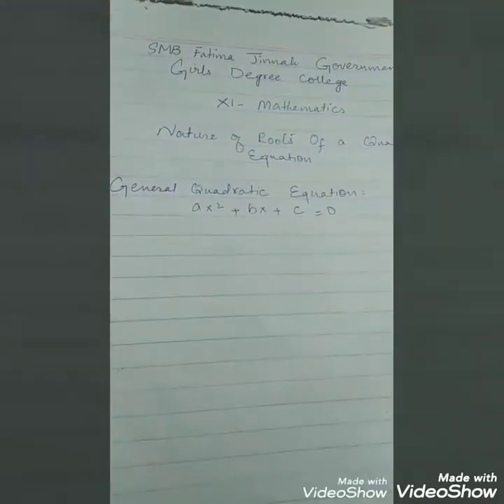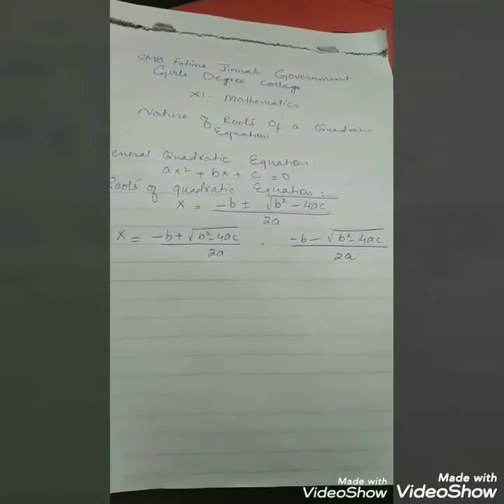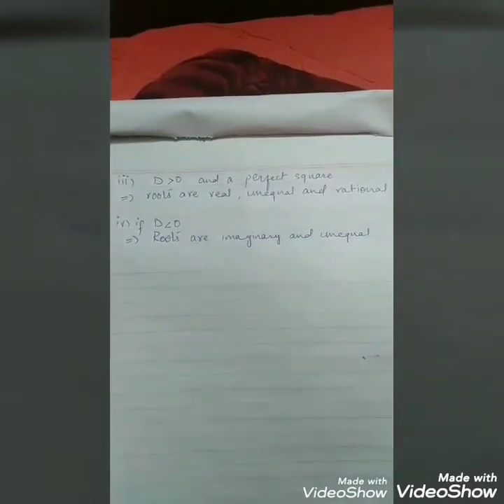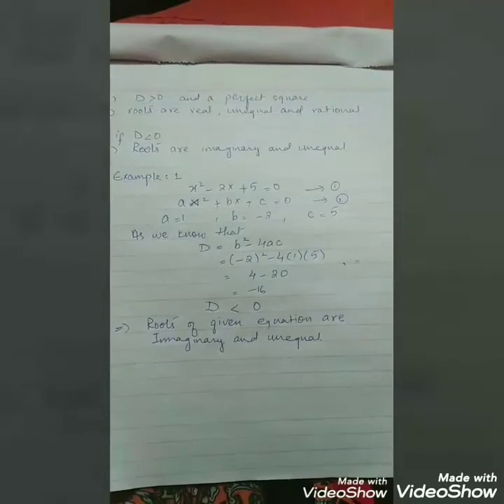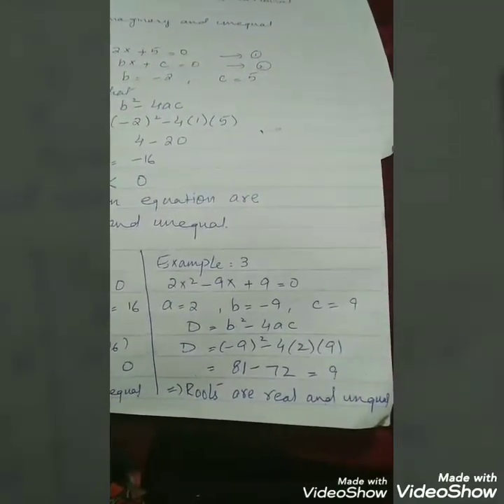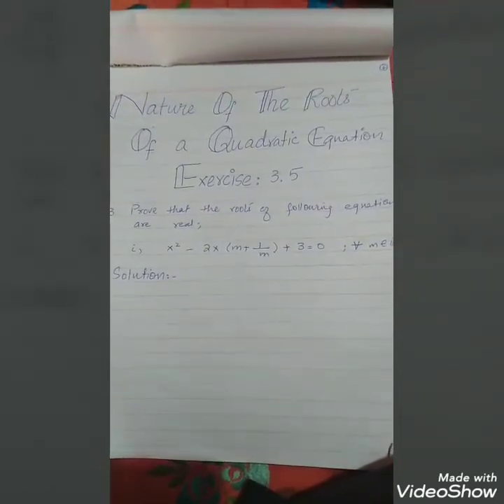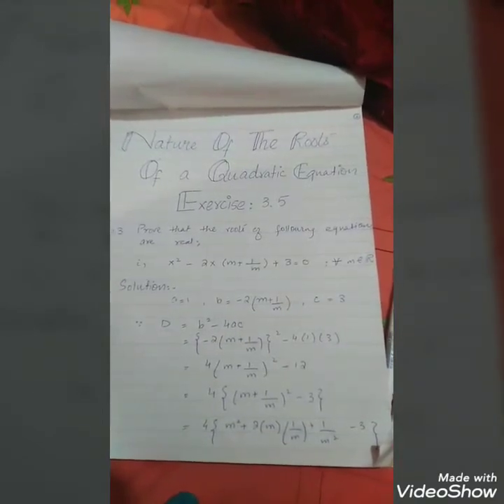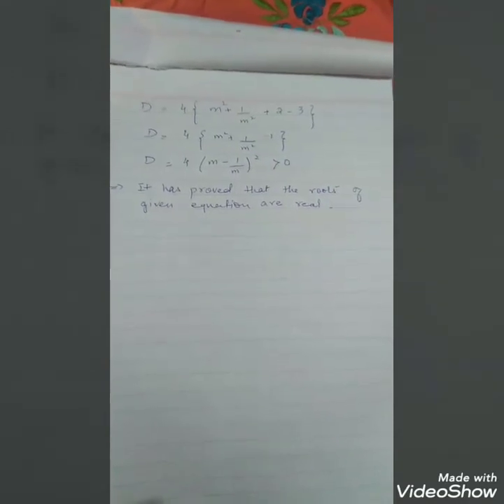XI Maths Nature & Roots of a Quadratic Equation by Ms. Nafeesa Jadoon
Ms. Nafeesa Jadoon
Lecturer Mathematics
SMB Fatima Jinnah Govt. Girls Degree College Karachi Sindh